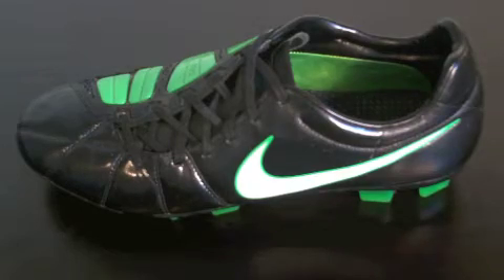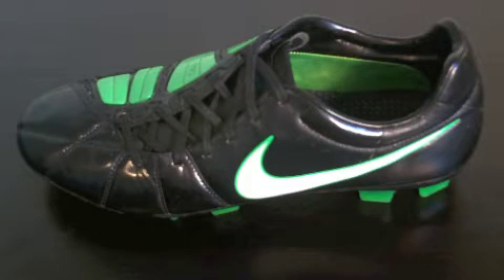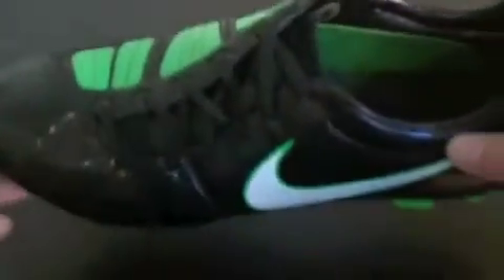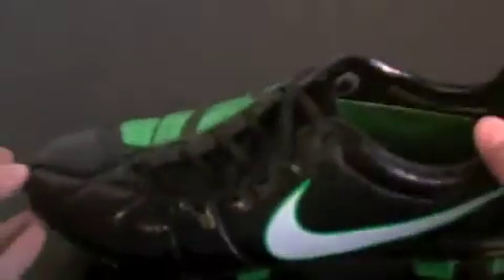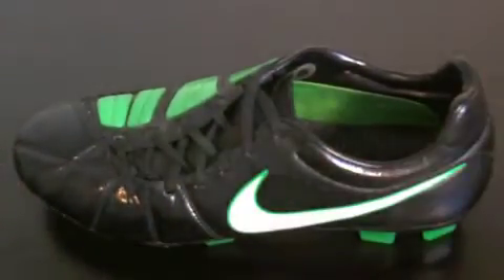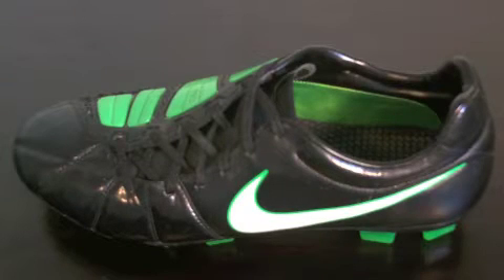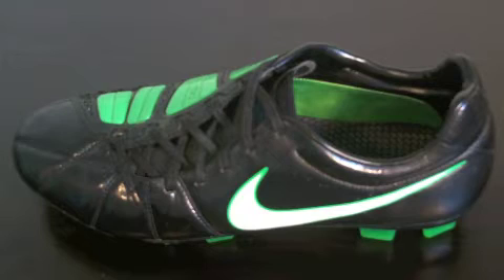Nike Total 90 Laser Elite - Video Review